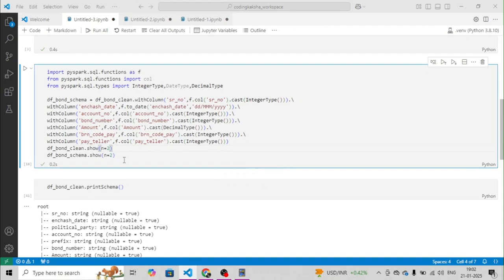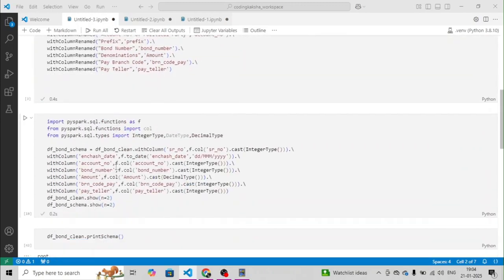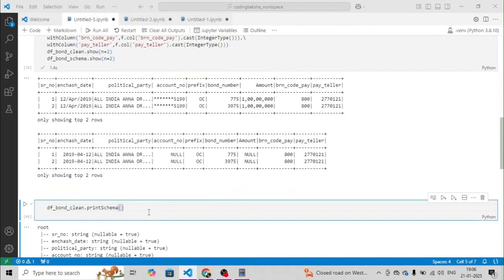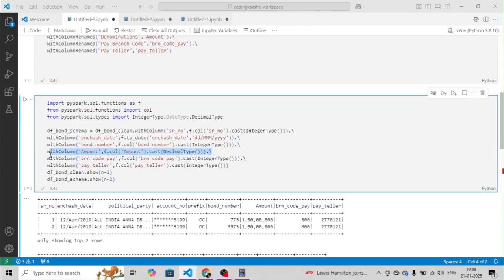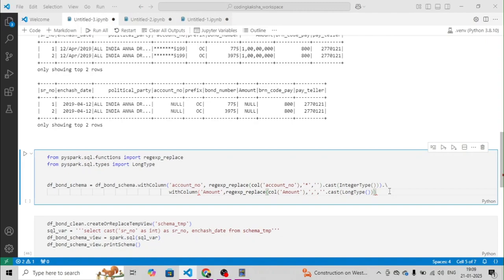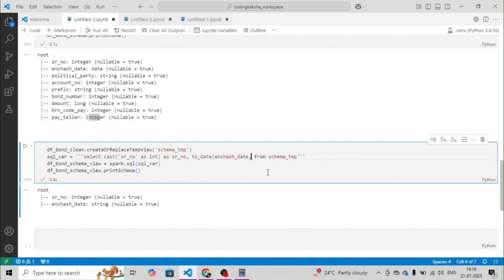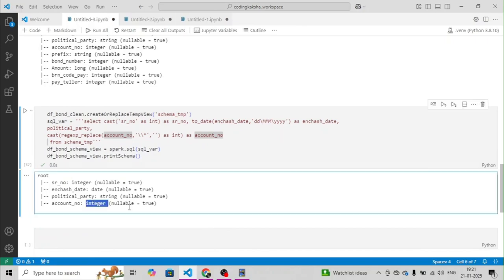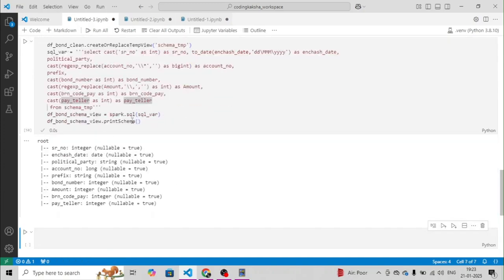how to change datatypes of csv file in PySpark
Change CSV Data Types in PySpark
PySpark CSV Data Type Conversion
How to Modify Data Types in PySpark CSV
PySpark Tutorial: Changing Data Types in CSV Files
Data Type Transformation in PySpark CSV
PySpark: Adjusting CSV Data Types
CSV Data Type Management with PySpark
PySpark DataFrame: Change CSV Data Types
Working with CSV Data Types in PySpark
PySpark Data Type Change for CSV Files
Crack Your PySpark Interview: Essential Scenario Questions
Mastering PySpark: Essential Scenario Questions for Data Analysis
PySpark Deep Dive: From CSV Loading to Data Visualization
Unlocking PySpark: Key Questions and Answers for Data Processing
PySpark Essentials: Navigating DataFrames and Real-World Scenarios
Data Science with PySpark: Practical Scenario Questions Explained
PySpark in Action: A Comprehensive Guide to Data Handling
From CSV to Insights: PySpark Scenario Questions You Need to Know
PySpark Tutorial: Answering Common Scenario Questions for Data Analysis
Data Analysis with PySpark: Key Concepts and Scenario Questions
Navigating PySpark: Essential Questions for Data Engineers and Analysts
Top 10 PySpark Scenario Questions You Must Know
PySpark
PySpark tutorial
PySpark DataFrame
Data analysis with PySpark
PySpark interview questions
PySpark CSV loading
Data exploration in PySpark
PySpark data filtering
PySpark aggregation
Handling missing values in PySpark
PySpark data transformation
PySpark joins and merging
PySpark data visualization
PySpark performance optimization
PySpark saving data
PySpark best practices
PySpark scenario questions
Learn PySpark
PySpark Data Processing
PySpark Scenario-Based Questions
PySpark CSV File Handling
Aggregation and Grouping with PySpark
PySpark Missing Values Handling
PySpark Data Transformation Techniques
PySpark Performance Optimization
PySpark Visualizations
Big Data Processing with PySpark
PySpark Real-World Scenarios
PySpark for Beginners
PySpark Coding Best Practices
Advanced PySpark Use Cases
Top PySpark Questions for Data Engineering Interviews
Master PySpark DataFrames: Real-World Scenarios Explained
PySpark for Data Engineers: CSV Handling to Performance Tuning
Mastering PySpark: Scenario-Based Questions for Data Processing with CSV Files
PySpark DataFrame Challenges: Loading, Exploring, and Filtering CSV Data
Learn PySpark Through Real-World Scenario Questions on CSV Files
PySpark Data Exploration and Filtering: Solve Real-Life CSV Scenarios
Master Aggregations and Grouping in PySpark with Real CSV Data
PySpark Tutorial: Solving Data Loading, Filtering, and Grouping Challenges
Essential PySpark Skills: Filtering, Grouping, and Aggregating CSV Data
Step-by-Step PySpark Solutions for Real-World Data Challenges
Boost Your PySpark Skills: Real-Life Scenarios with CSV Data Handling